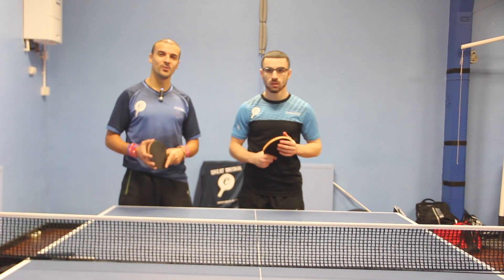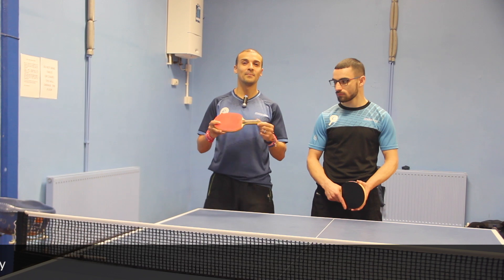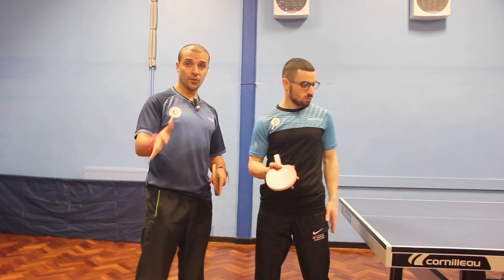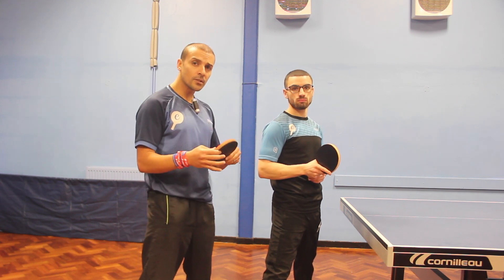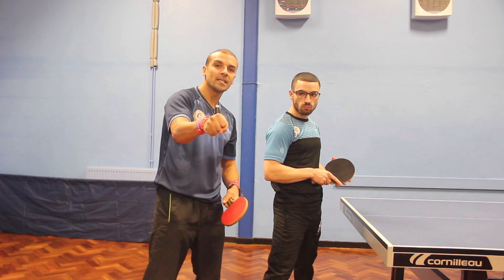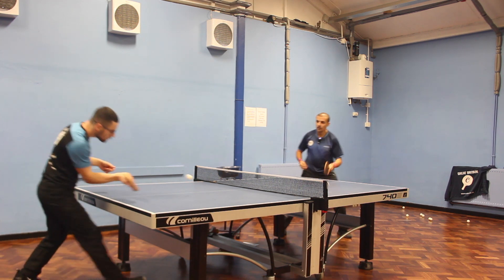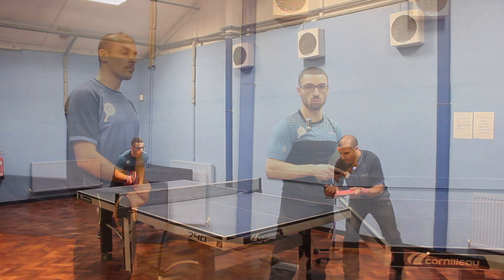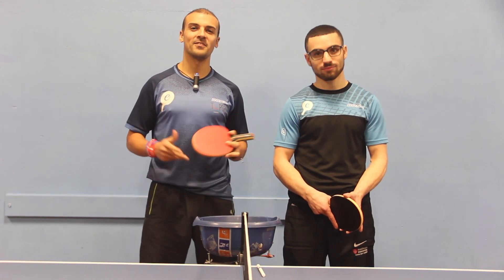Forehand Counter Topspin - Tutorial by eBaTT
eBaTT - Tutorial:

Forehand Counter topspin,
In today's modern table tennis game, a forehand counter topspin is virtually used as a block. Rarely in a high-level game will you see a forehand block, or guide back, instead players look at using your speed against you.

Tip 1
practicing the stroke over and over again with multi ball, this will enable you to work on the technique. Which includes; good timing, bat angle, speed of the arm, short stroke and placement variation.

Tip 2
Bat angle must be closed getting over the ball when connecting and analysing how much spin the opponent has given you. the less spin the more open your bat angle must be.

Tip 3
short stroke with a squeeze the handle at the point of contact, and reduced squeeze when the ball has less spin.

Xmas gift
I am giving away my personal blade Donic Crest - to anyone who shares our eBaTT channel.

TAG me or share with me by sending me a direct message on social media to prove that you have actually shared my channel. And you will be put into a lucky dip which will be filmed.

I hope you like my coaching videos, if so please SHARE them.

2) eBaTT - Tutorial: Monday's
3) eBaTT - Show: Thursday's
4) eBaTT - Challenge: Sundays